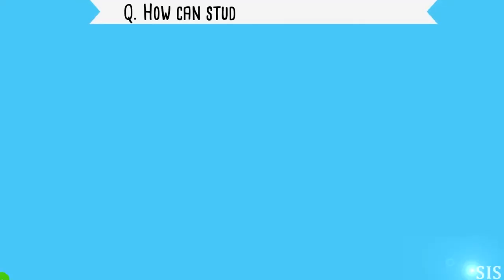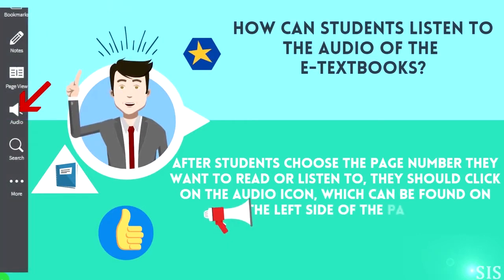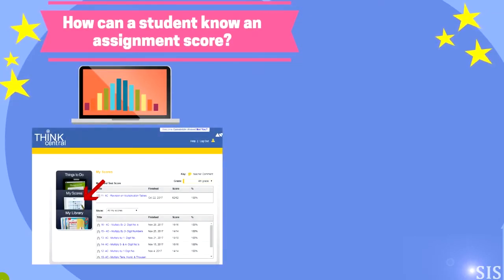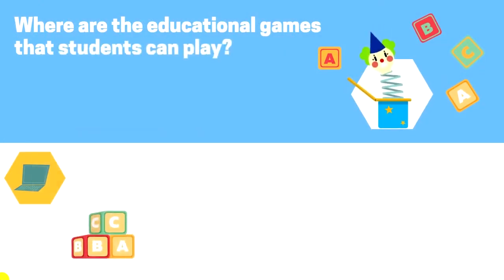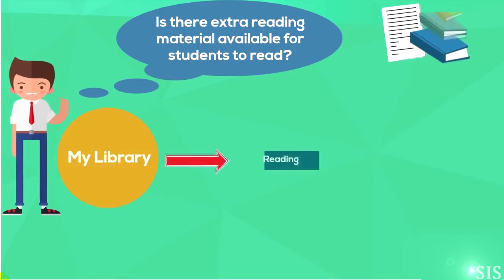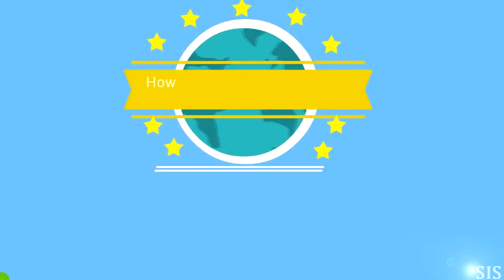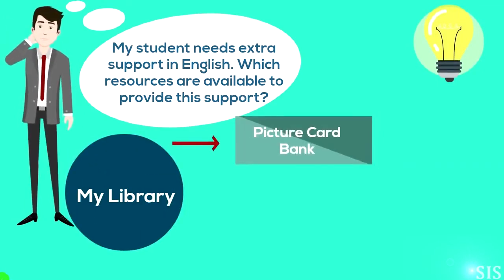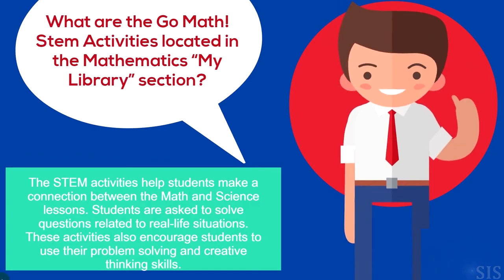How to use ThinkCentral effectively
The Salahaldin International School' Youtube: shorturl.at/aEOQS
For more videos and articles, visit:
sis.edu.eg

► Tips & Tricks: shorturl.at/xDKWZ
► Tutorials: shorturl.at/giFI3
► New Academic Year: shorturl.at/kpwD0